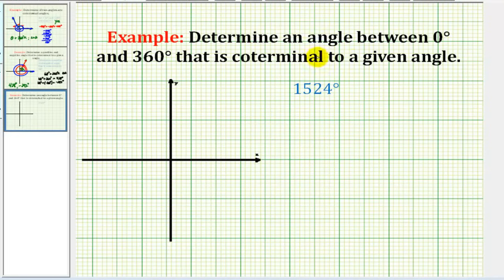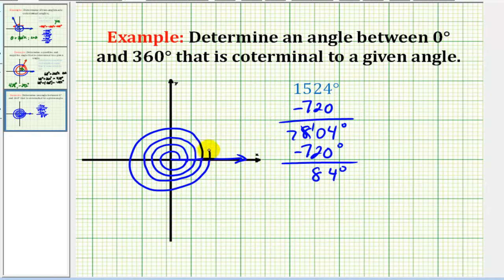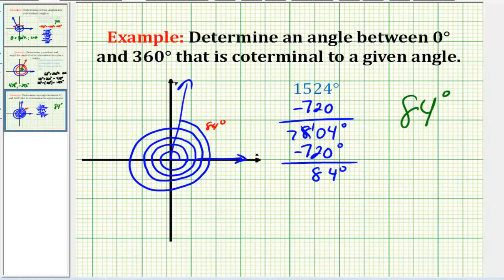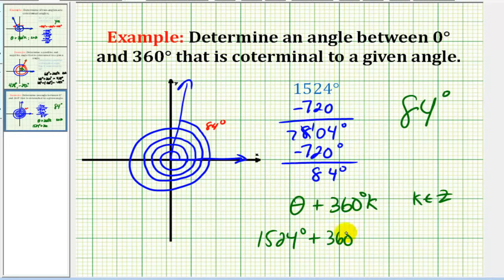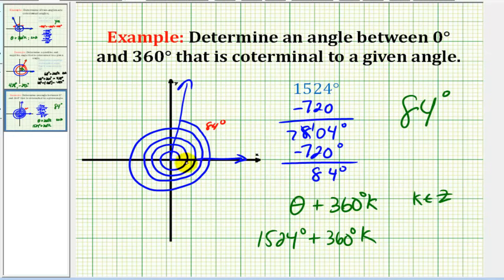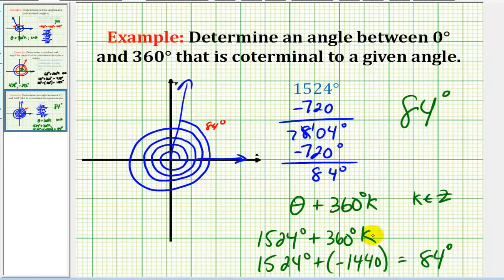Example: Determine a Coterminal Angle Between 0 and 360 Degrees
This video provides an example of how to determine a coterminal angle of a given angle between 0 and 360 degrees.